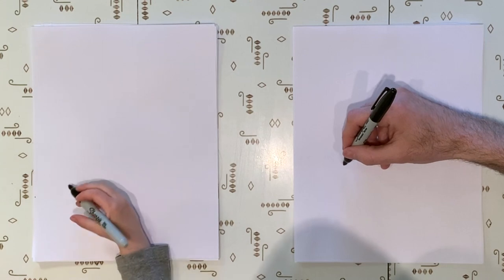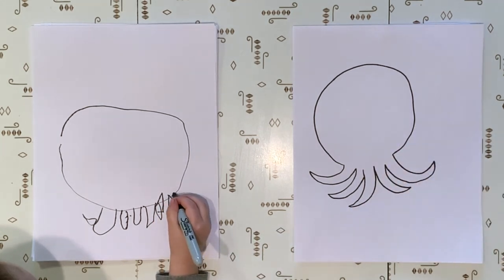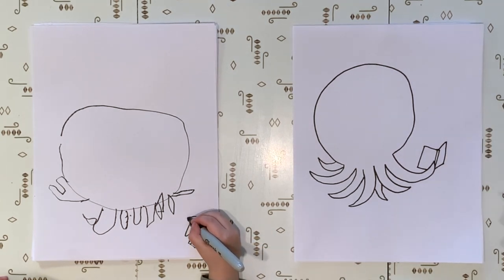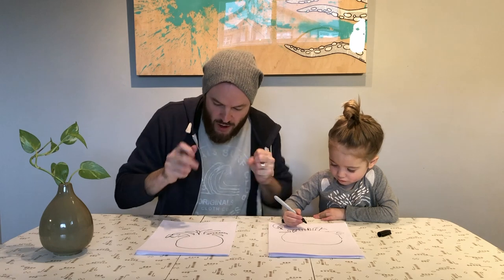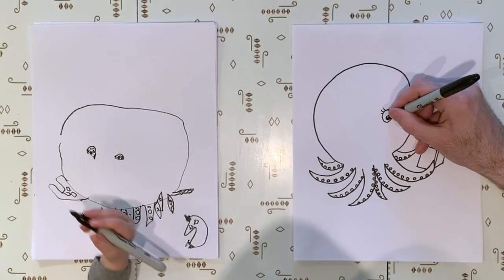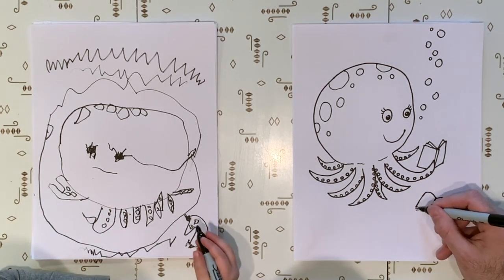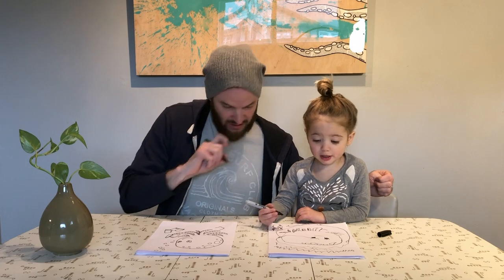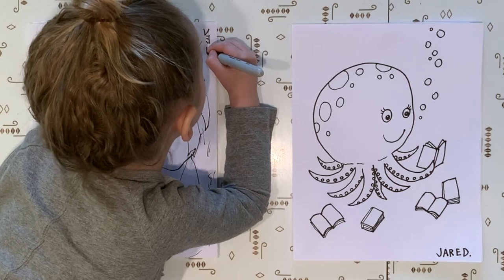How to Draw an Octopus Reading step by step: Easy drawing tutorial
If you are stuck at home and would benefit from a creative interactive activity, Veda and I invite you along for a step by step tutorial on how to draw an Octopus Reading.

Make sure to post a picture of your version of this cartoon, and hashtag us